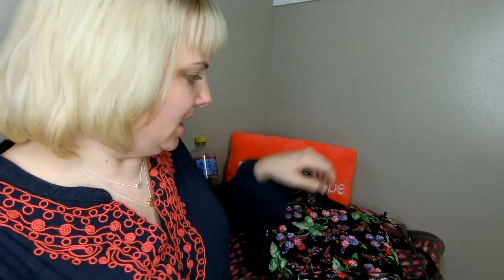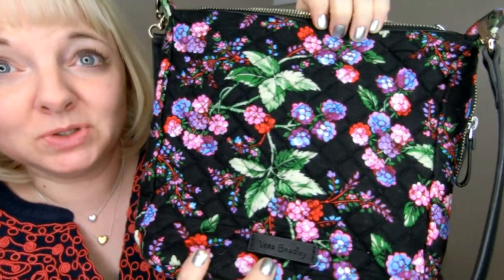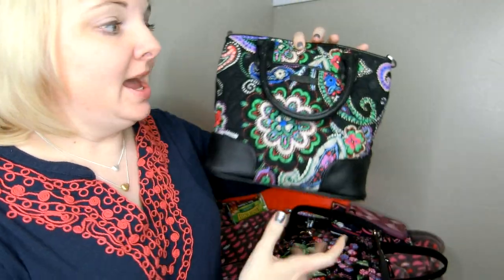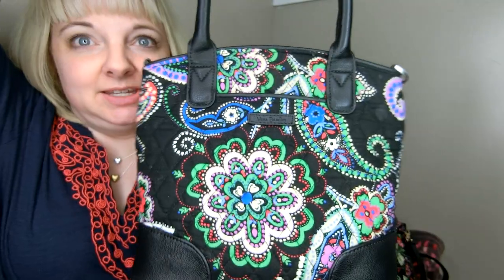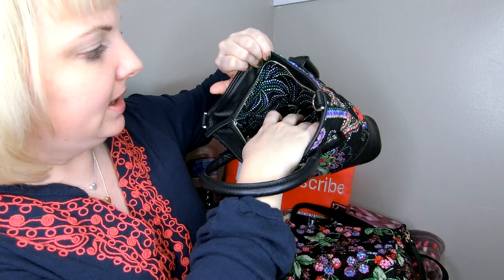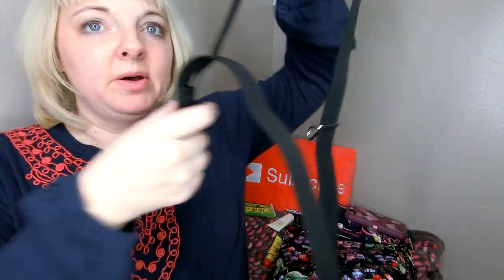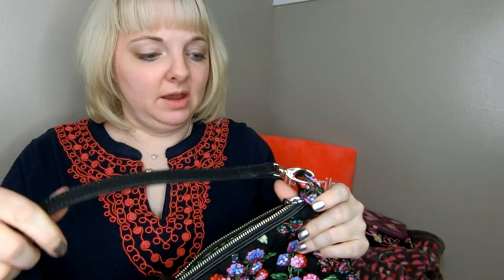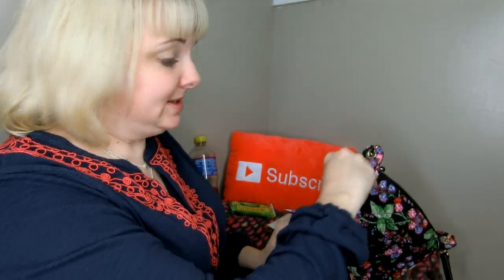My review of the new Vera Bradley Mini Carson Hobo Crossbody bag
Here is my review of my new Vera
Links
Vera Bradley Coloring book
Vera Bradley Amazon Store